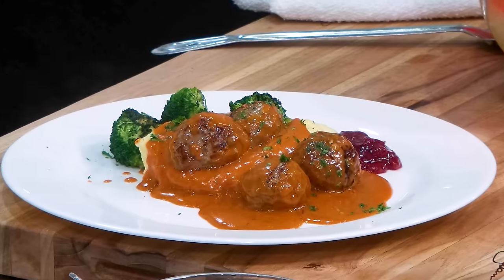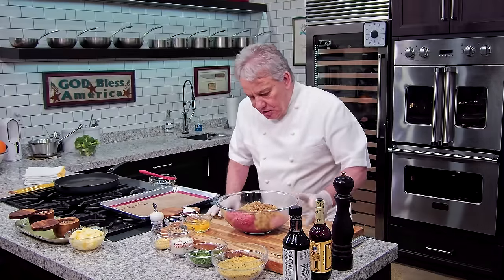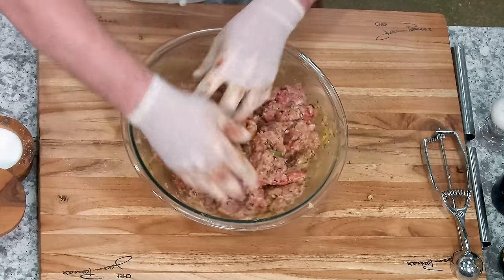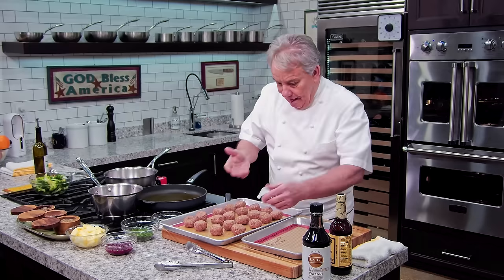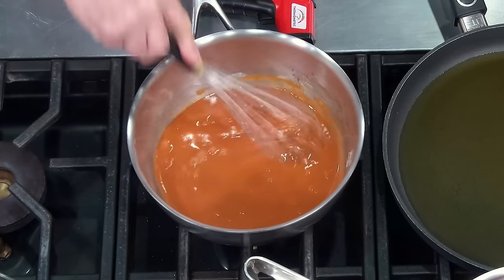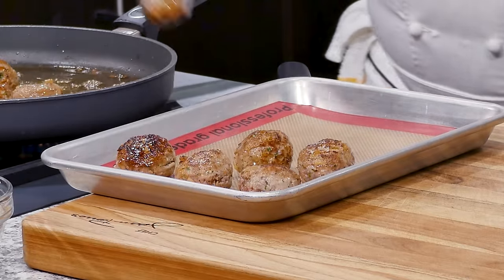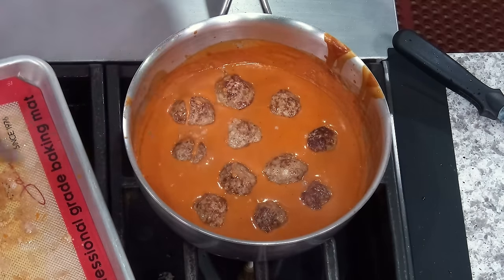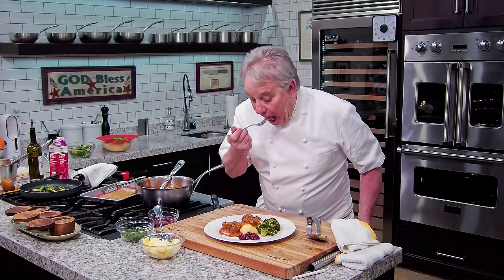Swedish Meatballs | Chef Jean-Pierre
Hello There Friends! Ikea has got nothing on my Swedish Meatballs! This recipe features succulent meatballs paired with creamy mashed potatoes and a silky smooth gravy, accentuated with a unique cranberry twist. Designed to yield about 43 meatballs, it's perfect for family dinners or gatherings, offering a comforting and delicious meal that's sure to delight everyone at the table. Let's embark on this culinary adventure and bring a taste of Sweden into your home!